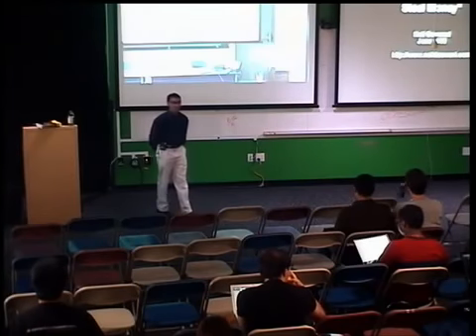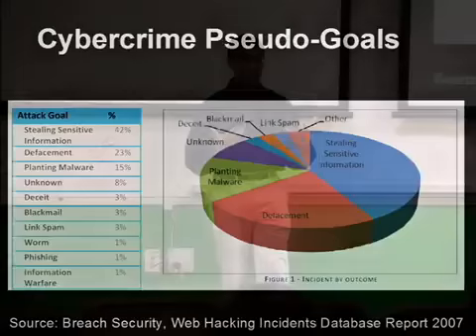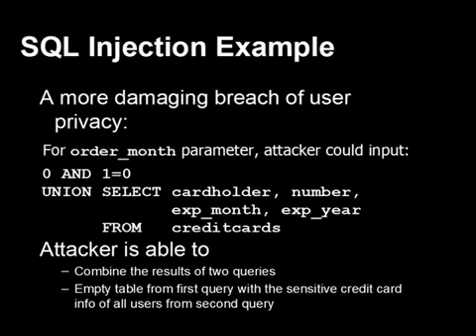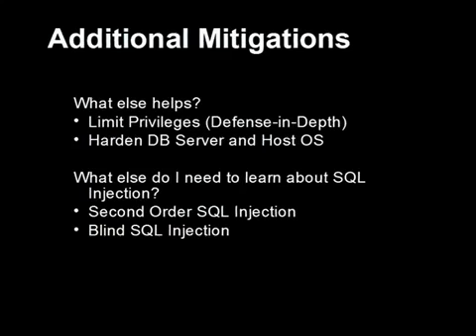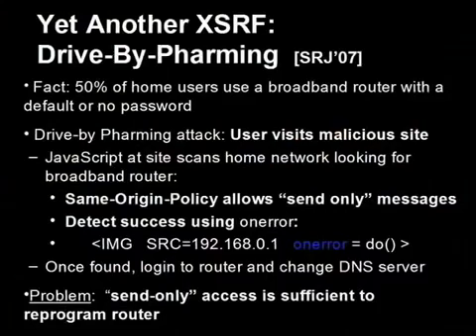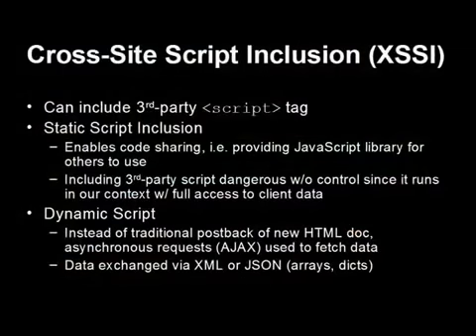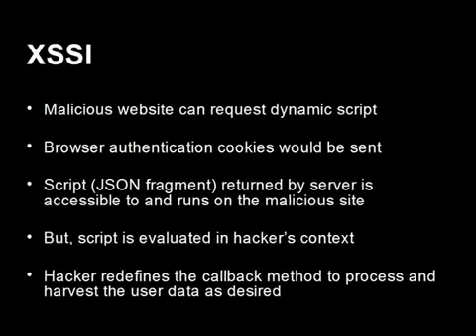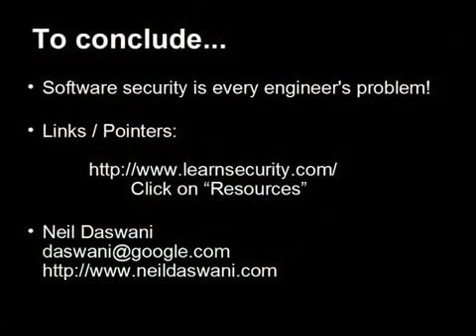Older info, but pertinent to understand how cyber criminals do their craft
By: Google Tech Talks

ABSTRACT
2008
Attend this session and learn how you can prevent today's most significant data security vulnerabilities—the kind that leave businesses open to fraud that ranges from capturing tens of millions of credit card numbers to stealing money from bank accounts to constructing next-generation botnets. We'll review how cross-site request forgery, cross-site script inclusion and SQL injection attacks work and discuss their impact on Web 2.0, AJAX, mashup and social networking applications. We'll present industry-wide statistics on security vulnerabilities, cover emerging security trends and discuss the current state of security education. Then we'll tell you how to defend against security attacks and how to modify your software development process to achieve security, and we'll recommend certification programs, books and organizations that can help you secure your applications.

Speaker: Neil Daswani
Neil Daswani has served in a variety of research , development, teaching, and managerial roles at Google, Stanford University , DoCoMo USA Labs, Yodlee, and Bellcore (now Telcordia Technologies). While at Stanford, Neil cofounded the Stanford Center Professional Development (SCPD) Security Certification Program His areas of expertise include security, wireless data technology, and peer-to-peer systems. He has published extensively in these areas, frequently gives talks at industry and academic conferences, and has been granted several U.S. patents. He received a Ph.D. and a master's in computer science from Stanford University, and earned a bachelor's in computer science with honors with distinction from Columbia University. Neil is also the lead author of "Foundations of Security: What Every Programmer Needs To Know" (published by Apress; ISBN 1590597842;

    Category
        People & Blogs
    License